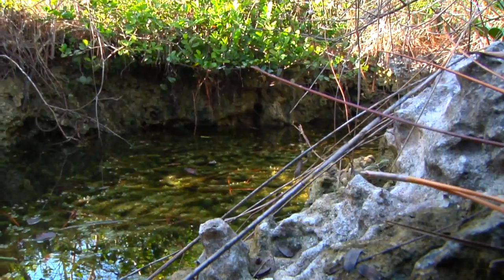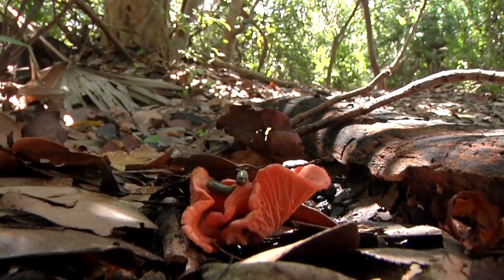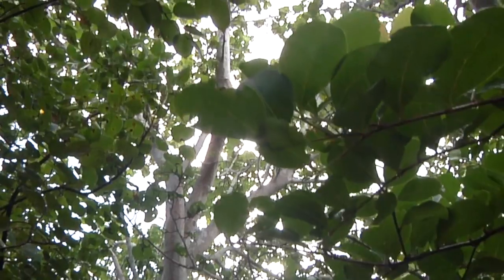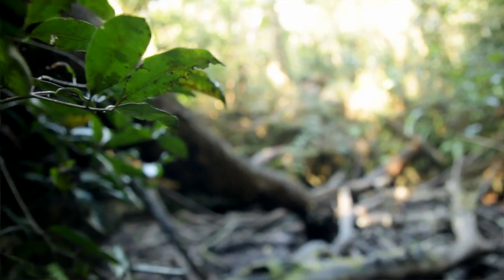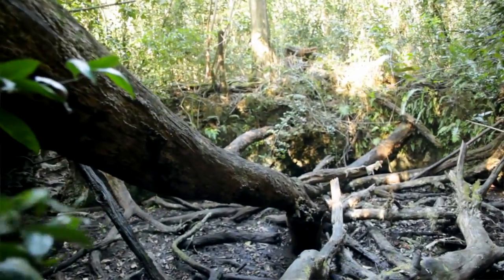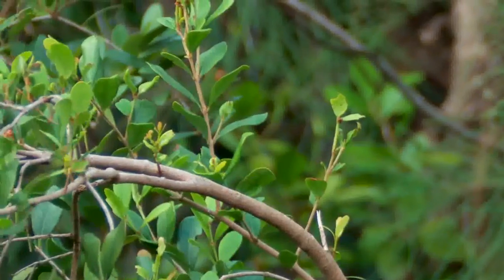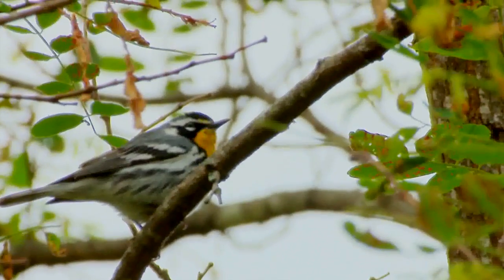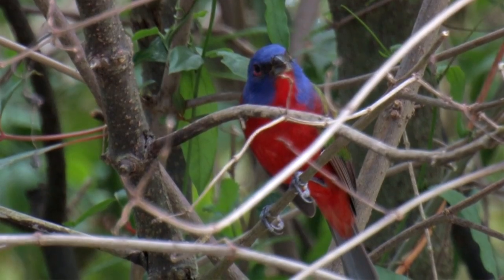What are Hammocks?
Hammocks are shady highland habitats that can sustain many hardwood trees. The Arawak peoples referred to Hammocks as "sleeping place" and they are what we see in most of the shady parks in South Miami. A great place for wildlife to call home and for migratory birds to rest as they take their long journeys through our peninsula.